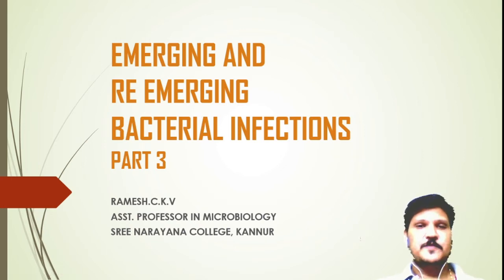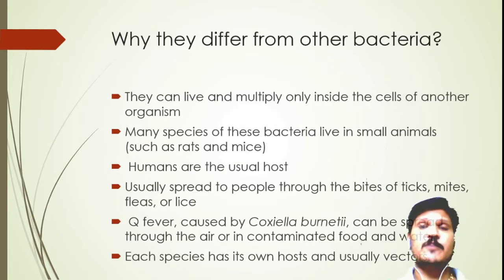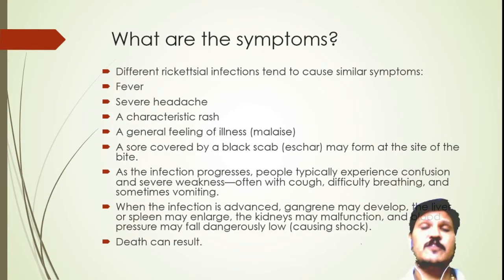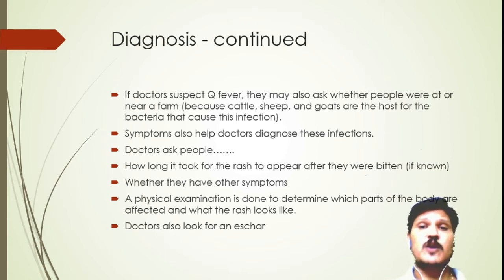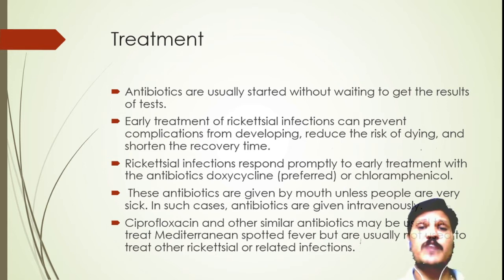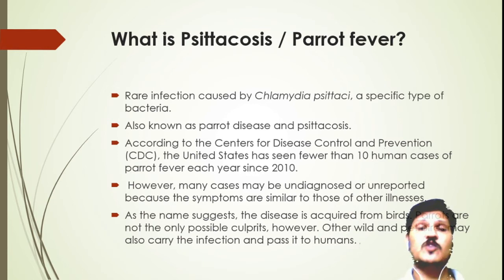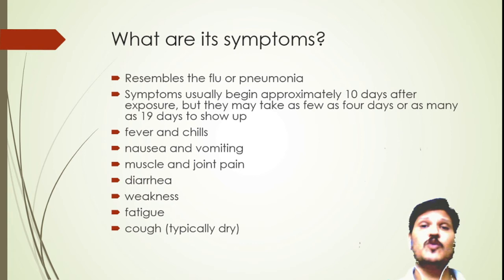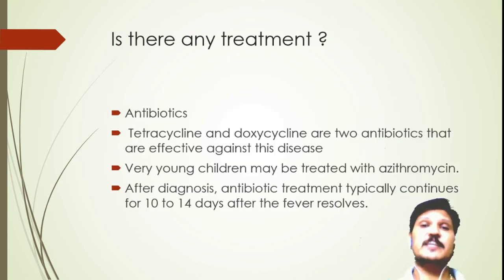Rickettsial infections and Psittacosis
Short presentation for students